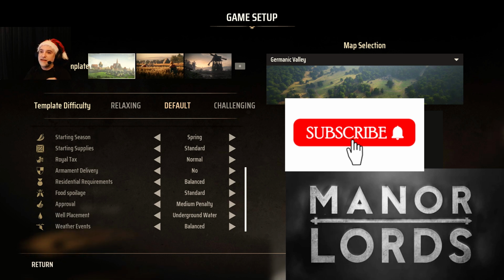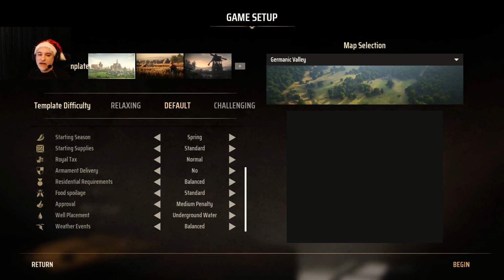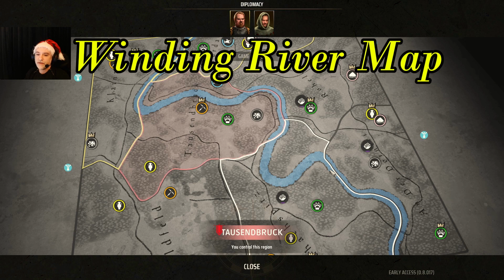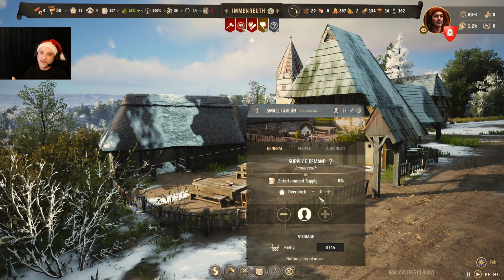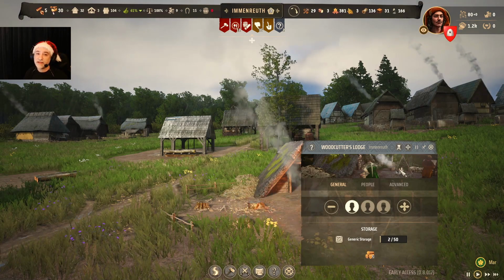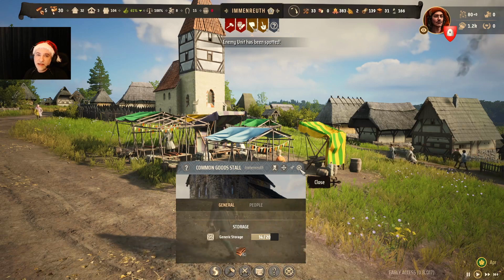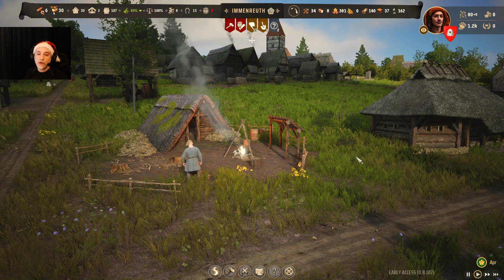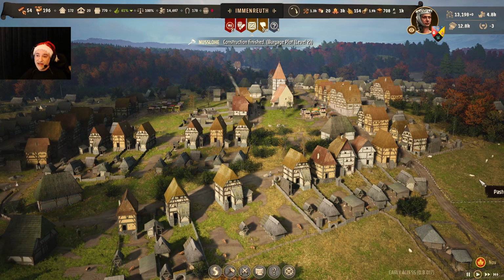Manor Lords | The NEW Christmas Beta Version Release Explained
Hi guys, hope that your Christmas is going super good!

In this video, explore the biggest updates in the newest Manor Lords patch! From improved mechanics to exciting new features, find out how your game is evolving.

Hope you have great holidays!

CHAPTERS
00:00 Intro
00:32 How to install Beta version
02:12 New Maps and bridge building tool
05:14 New Building Upgrades
05:51 Overstock tool
07:06 New Building Requirements
08:13 Market stalls and resource management
11:21 Resource re-size
12:49 Final remarks and Cons